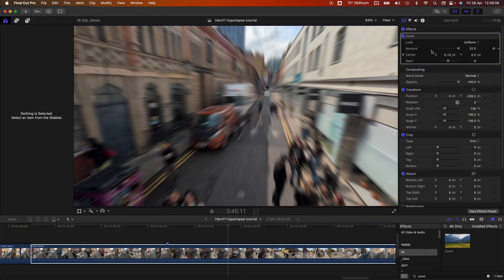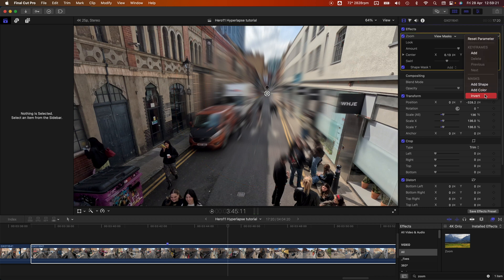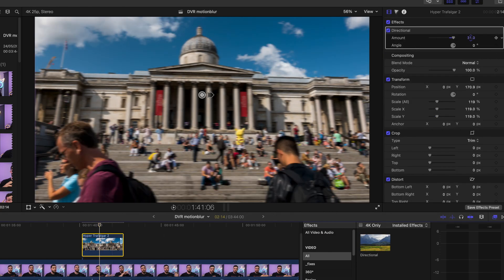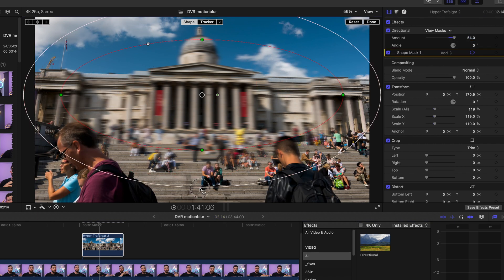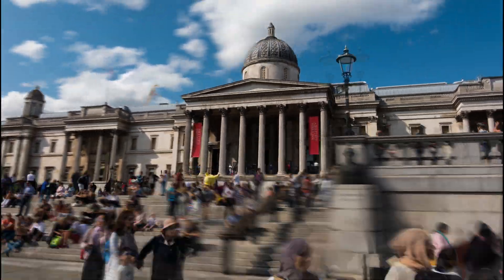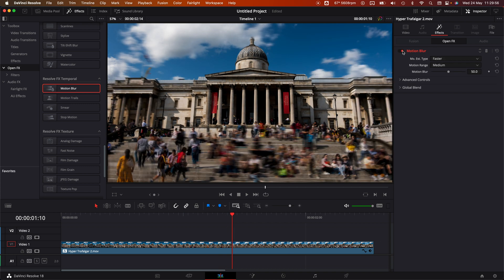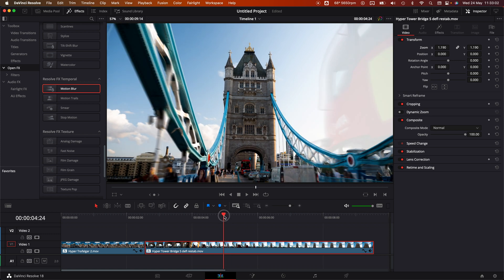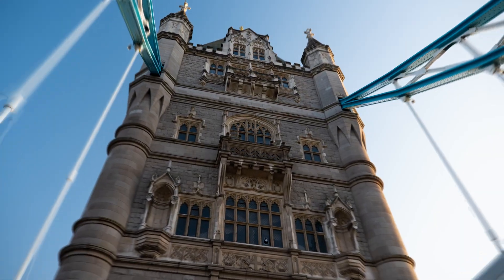Mind blowing HYPERLAPSE effect in DaVinci Resolve Studio